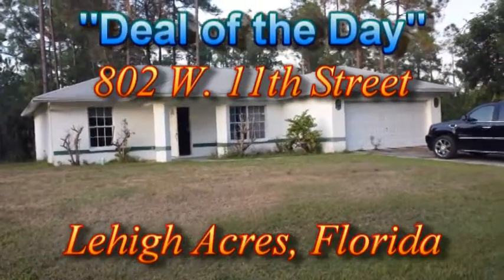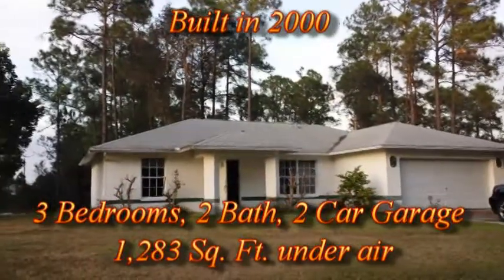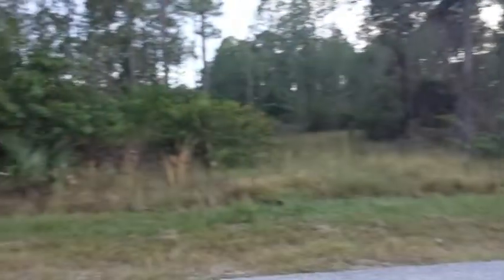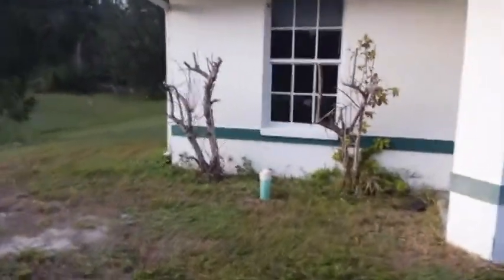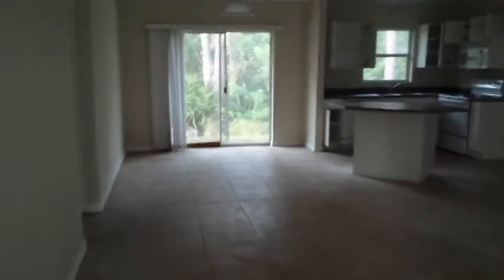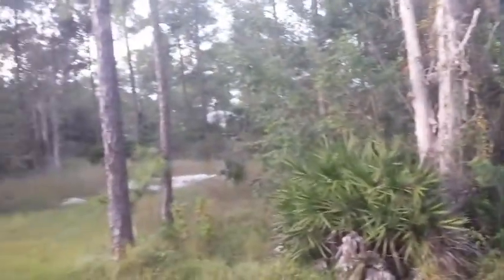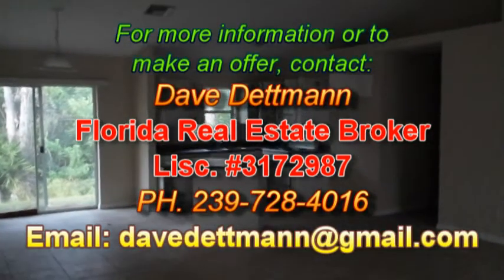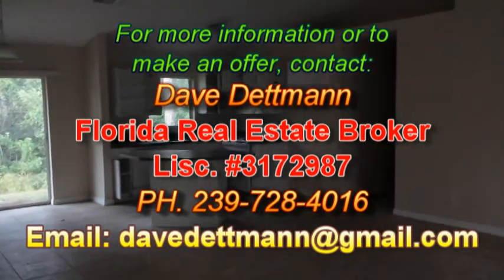Deal of the Day - 802 W. 11th St., Lehigh Acres